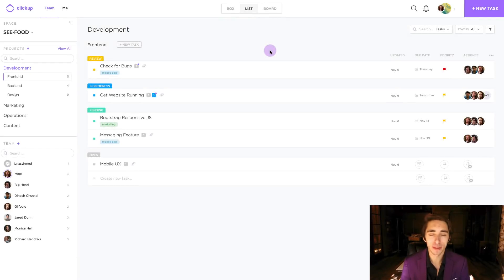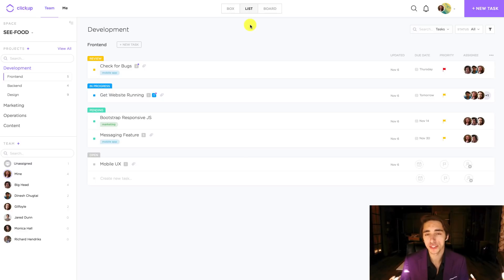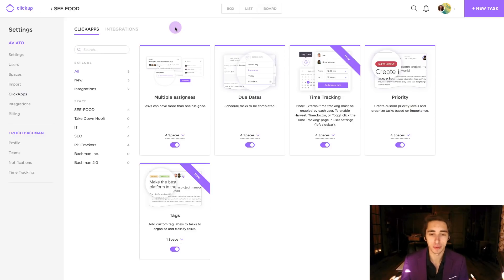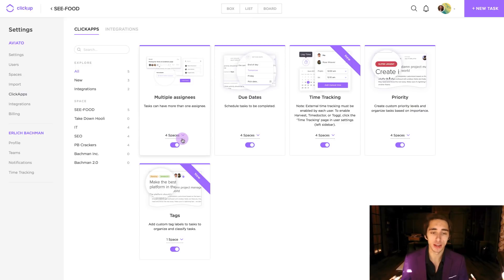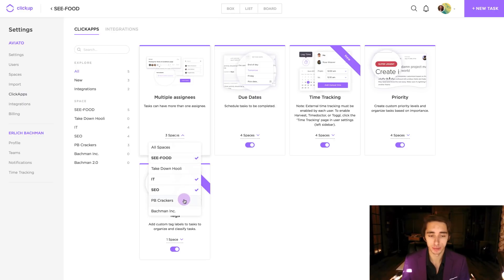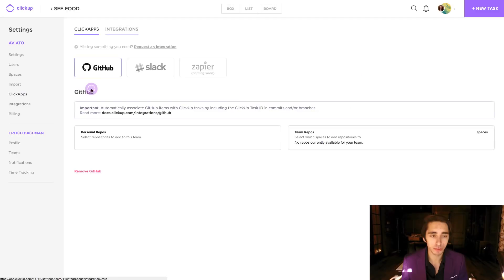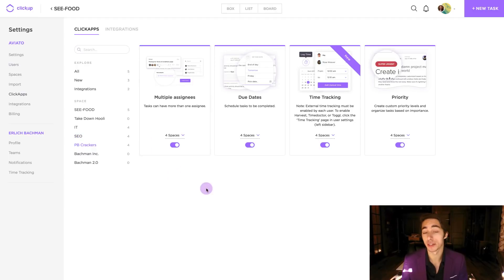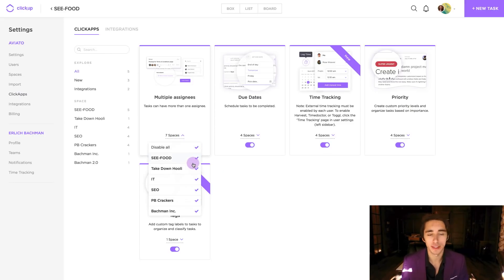ClickUp FAQ | How to Adjust ClickApps?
In ClickUp, we let you customize your workplace. We know people love to customize their workflow, so it's important for us to give you the ability to adjust what settings you want in it.

Are you ready for more productivity?